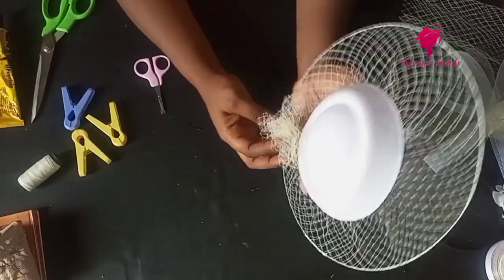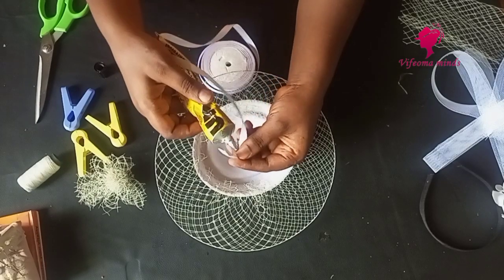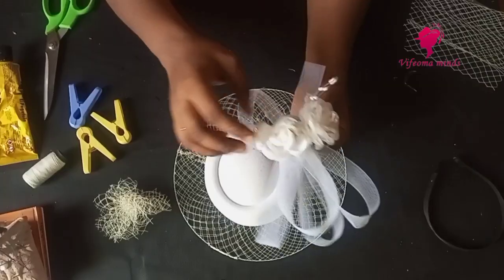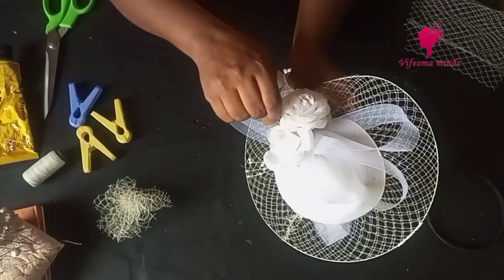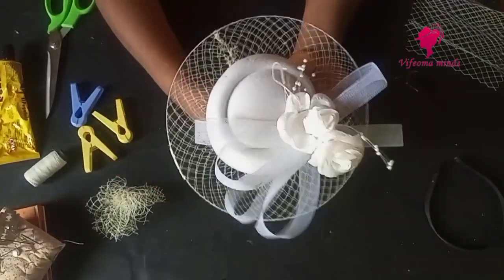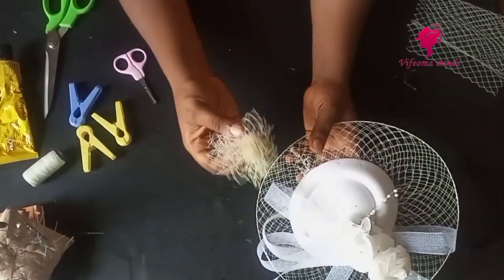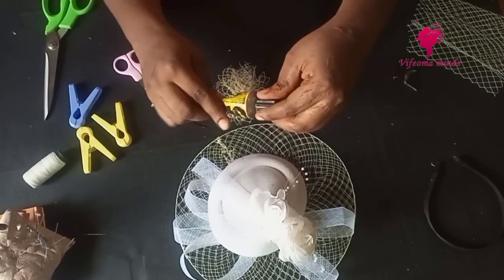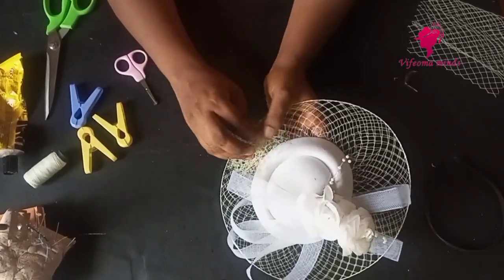Making a bird cage veil brim hatinator hatinator diy tutorials hats fascinator.